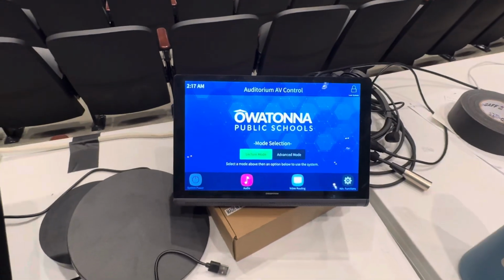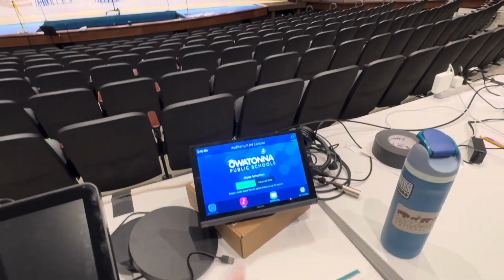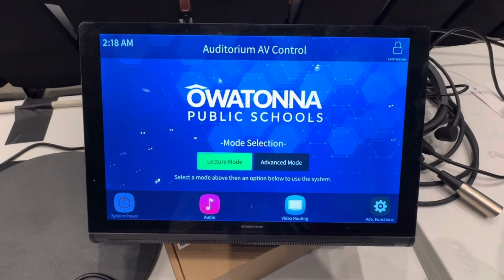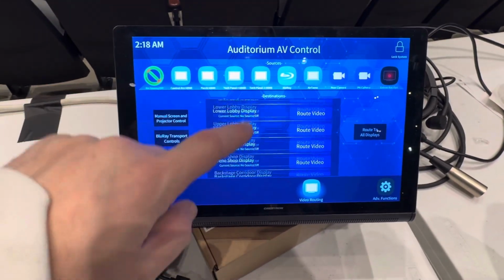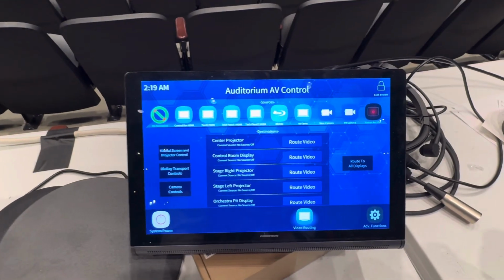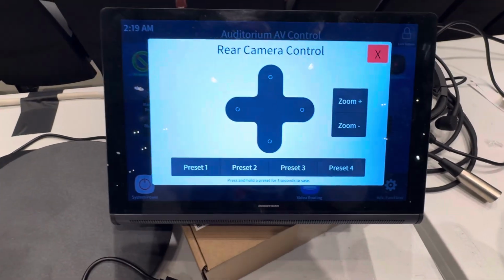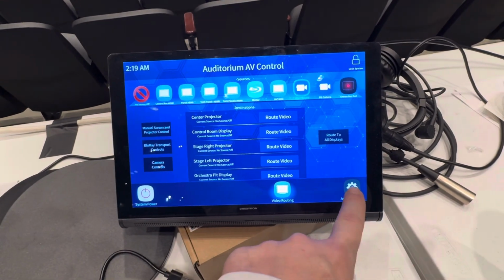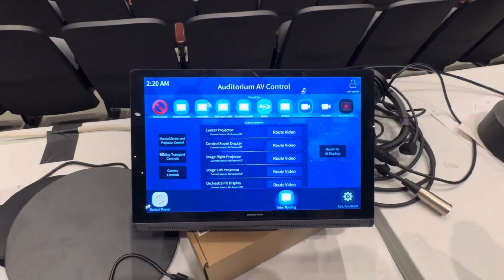AV Controls Startup Procedure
This is how to get the AV controls up and running prior to showtime.